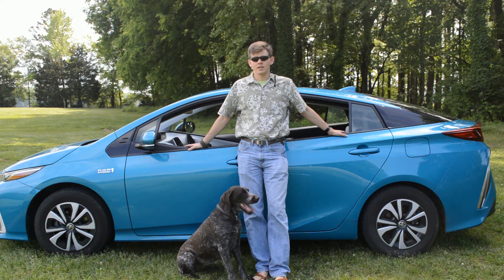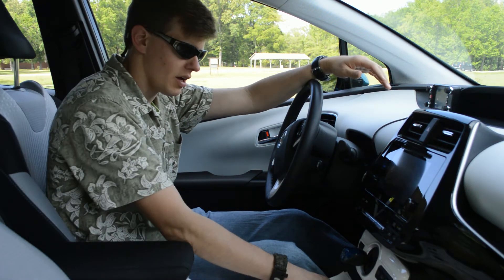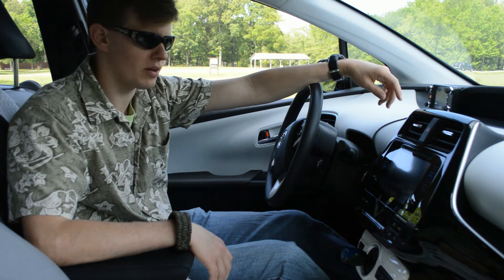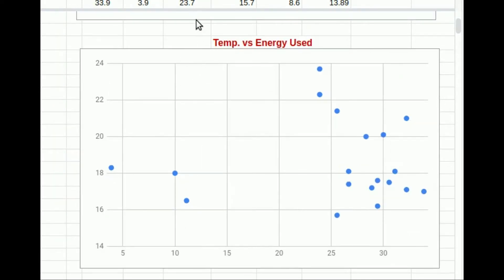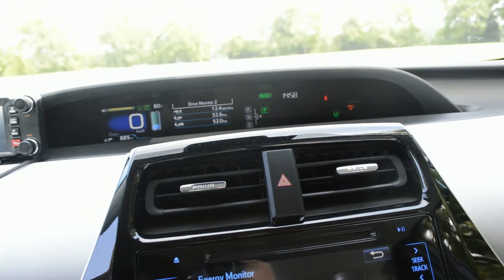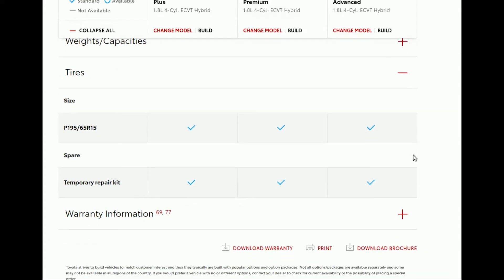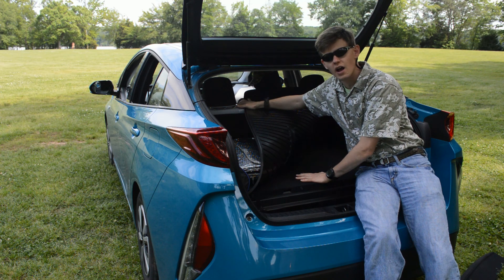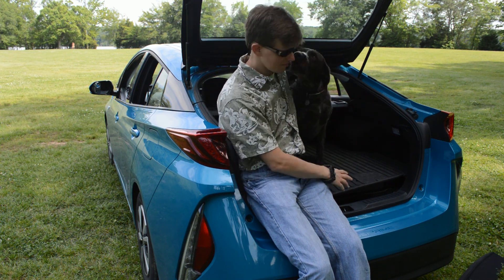PriusPrime Plus Battery Range MPG, Taxes etc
This is a follow on about my Toyota Prius Prime Plus 2018, showing battery range, MPG, Tax Credit, 2019 Thoughts, Charge Cards, and Tires
0:20 MPG
1:39 ChargeUp pass Cards
2:00  Things that effect the Range out of the Battery
4:50 Battery Range
5:20 Plug In Electric Tax Credit
6:11 Tires
6:42 2019 Thoughts
8:20 Battery Pack & Space